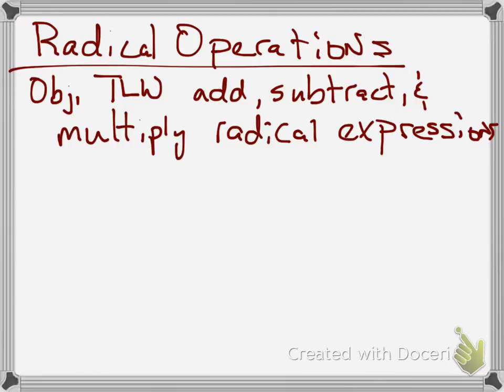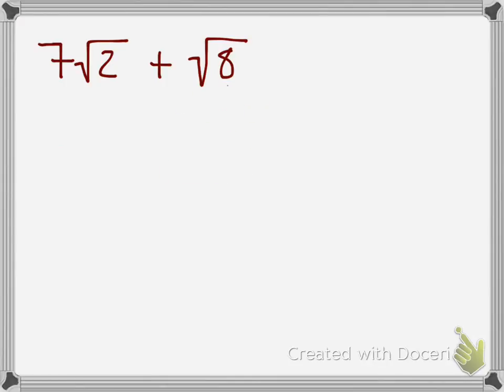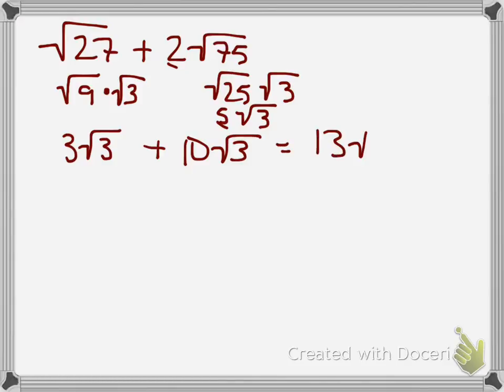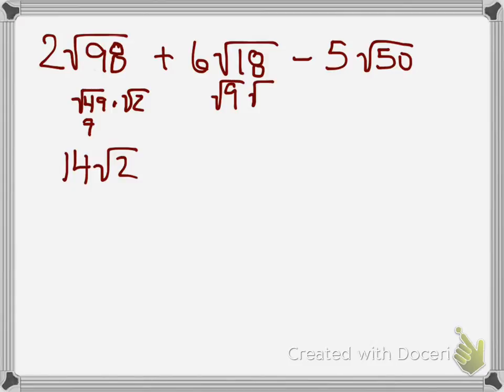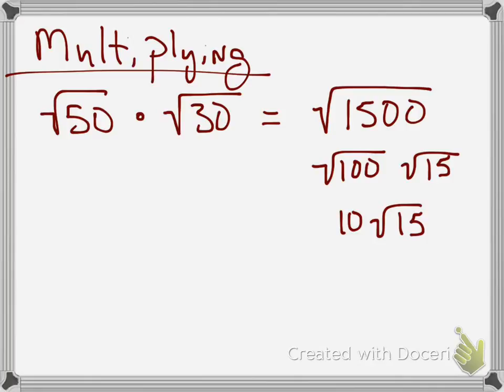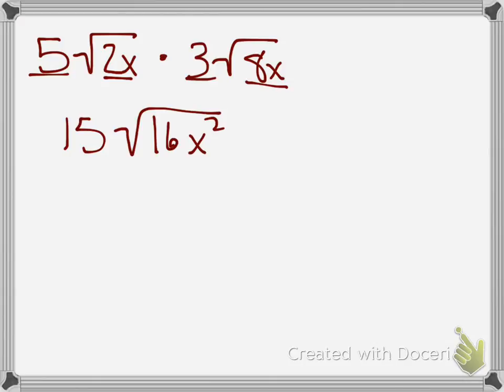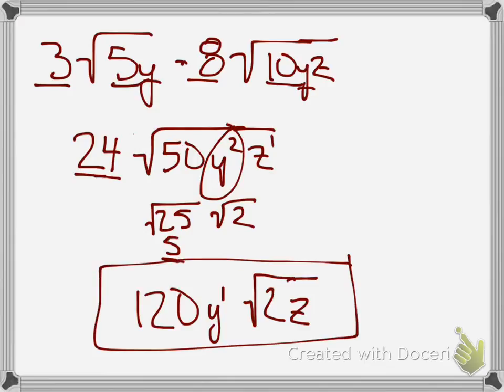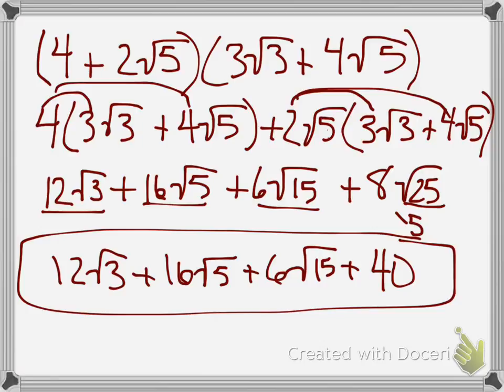operations with radicals